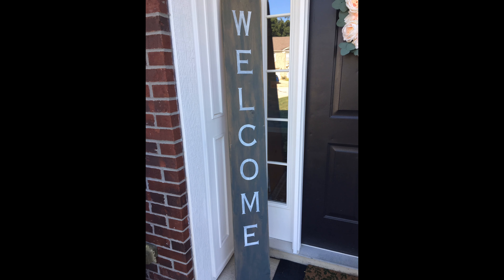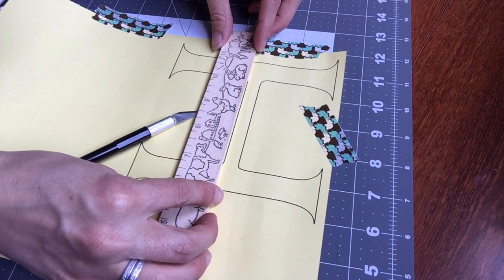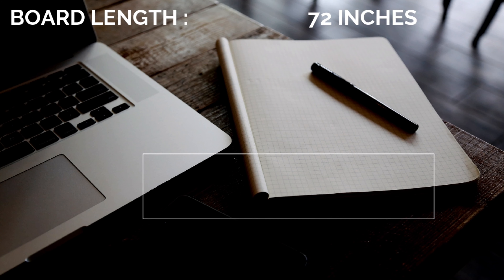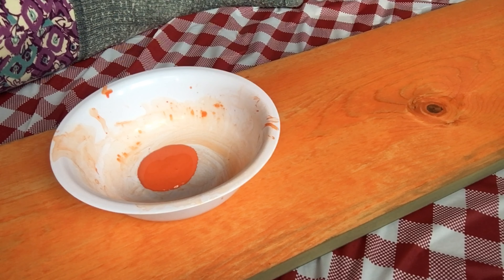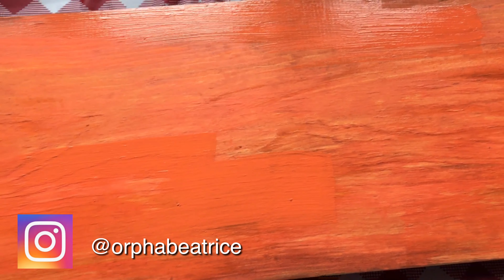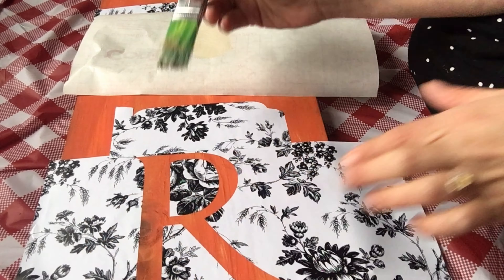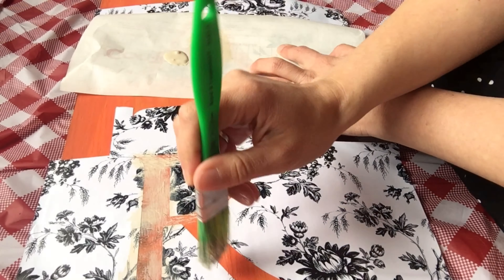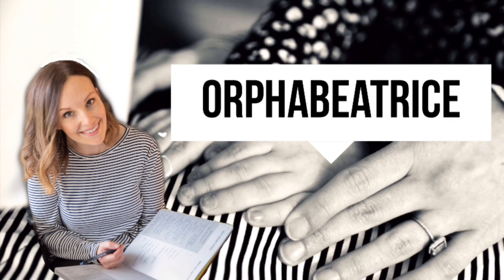DIY Front Porch HARVEST SIGN- $5 Quick and Easy!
Want to make a $5 quick and easy DIY front porch HARVEST sign?I'll take you step by step in this tutorial and show you how I made ours from start to finish. I'll break down how to spatially plan your board and I'll also share some tips for painting your board to look distressed that DON'T INVOLVE SAND PAPER! Hooray!

Don't forget to shar your finished sign with me on Instagram. I love to cheer you on! You can fins me @orphabeatrice

Paint colors used on the HARVEST Sign:

Apple Barrel- Harvest Orange
Apple Barrel- Beach Comber Beige
Craft Smart- Espresso

Here is the link to the Cricut cut file for the HARVEST stencil

If you dont have a Cricut but like the font i used, you can download it for FREE